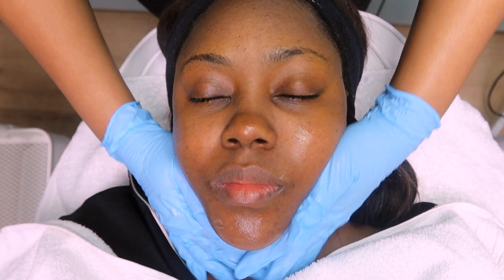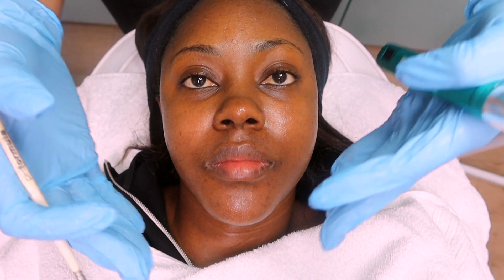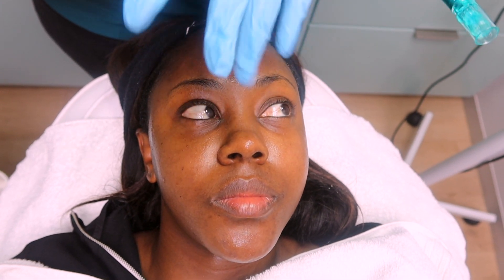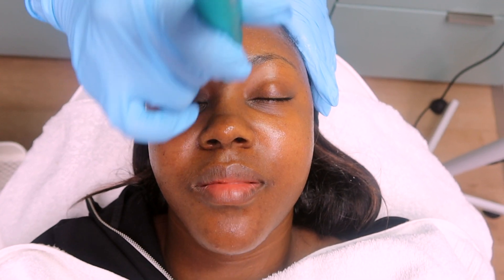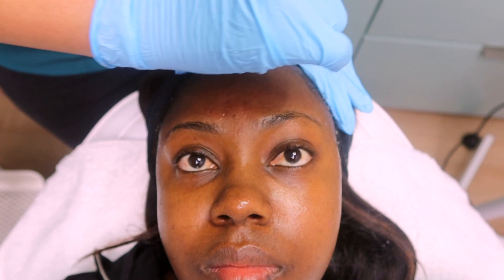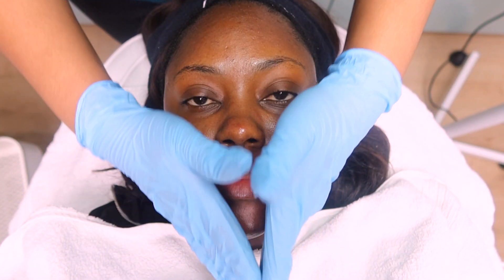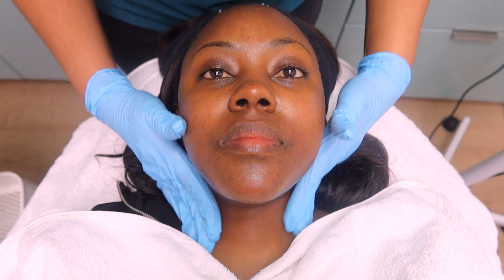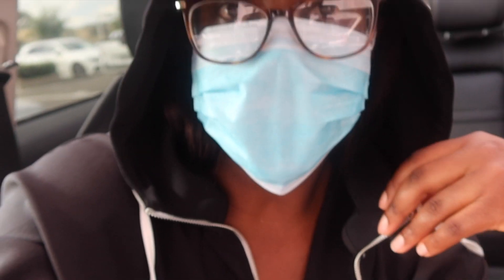Microneedling Experience | Microneedling for HYPERPIGMENTATION | South Africa 🇿🇦